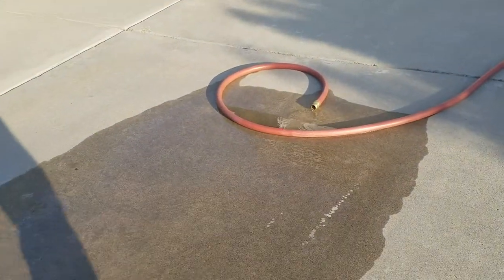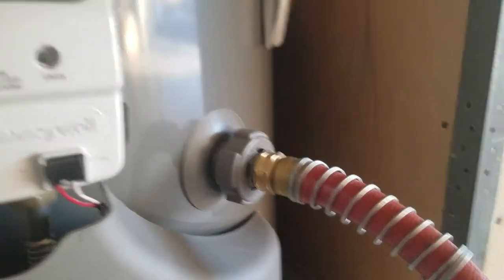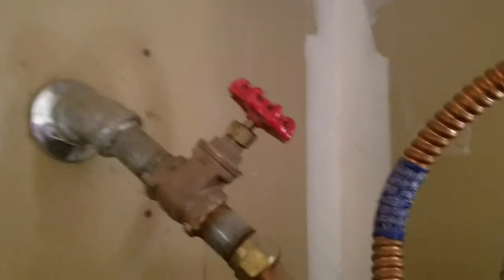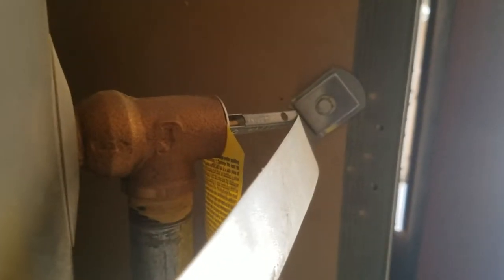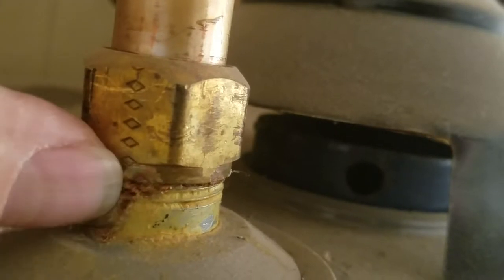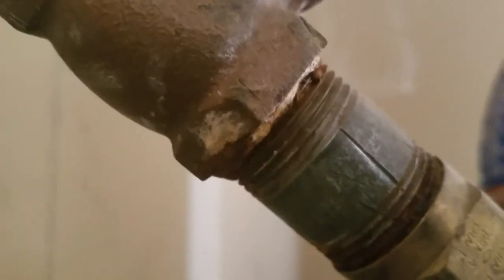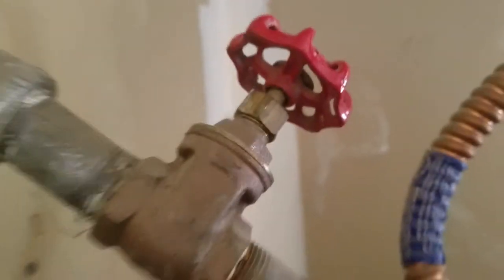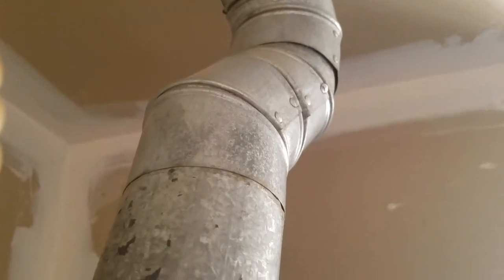Jensen Water Heater Service by Clovis Plumbing Services